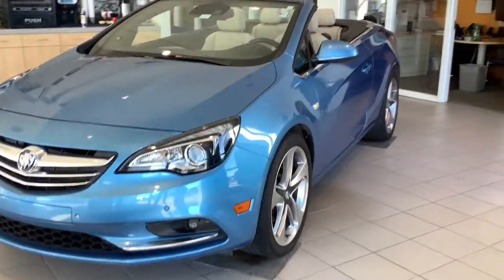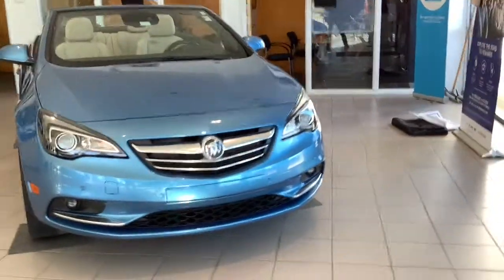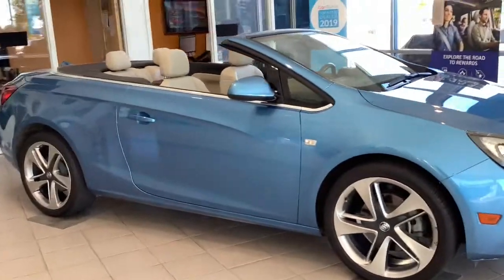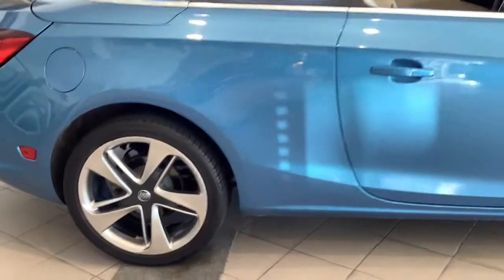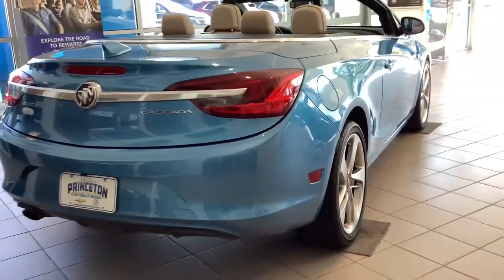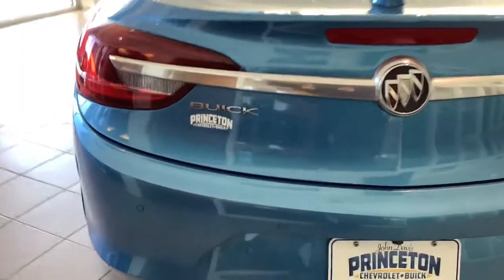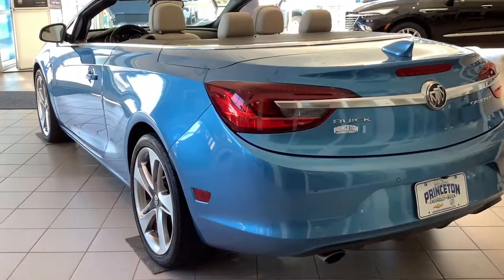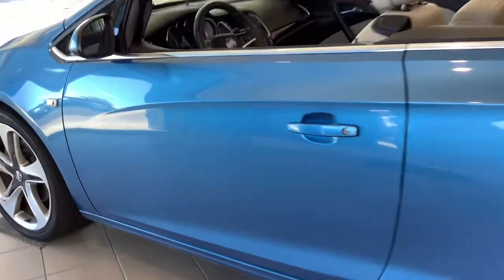2017 Buick Cascada Aitkin, Foley, Elk River, Little Falls, Mora, MN P9477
True Blue Metallic Used 2017 Buick Cascada available in Princeton, Minnesota at Princeton Auto Center. Servicing the Aitkin, Foley, Elk River, Little Falls, Mora area.

112 9th Ave Circle S

LIGHT NEUTRAL  PERFORATED LEATHER-APPOINTED SEAT TRIM  with Jet Black accents,TRANSMISSION  6-SPEED AUTOMATIC  ELECTRONICALLY CONTROLLED WITH OVERDRIVE  (STD),SEATS  FRONT SPORT BUCKET  (STD),AUDIO SYSTEM WITH NAVIGATION  AM/FM/SiriusXM stereo  single CD/DVD player and MP3 player with navigation  IntelliLink with 7 diagonal touch-screen display  GPS navigation system  USB port  Radio Data System (RDS) and auxiliary input jack (STD),TRUE BLUE METALLIC,SPORT TOURING PREFERRED EQUIPMENT GROUP,ENGINE  1.6L TURBO 4-CYLINDER  SIDI DOHC  with Variable Valve Timing (200 hp [149.1 kW] @ 5500 rpm  207 lb-ft of torque [280.6 N-m] @ 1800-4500 rpm) (STD),WHEELS  20 (50.9 CM) ALUMINUM,Intermittent Wipers,Variable Speed Intermittent Wipers,Rain Sensing Wipers,Automatic Headlights,Rear Parking Aid,Lane Departure Warning,Front Collision Warning,Turbocharged,Front Wheel Drive,Power Steering,ABS,4-Wheel Disc Brakes,Aluminum Wheels,Tires - Front Performance,Tires - Rear Performance,Conventional Spare Tire,Convertible Soft Top,Fog Lamps,HID headlights,Automatic Headlights,Heated Mirrors,Power Mirror(s),Intermittent Wipers,Variable Spe